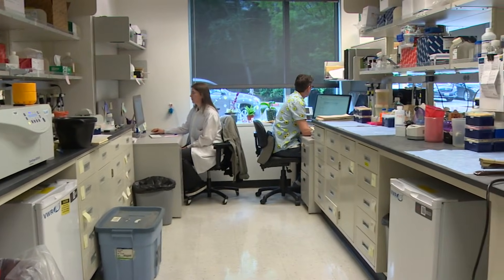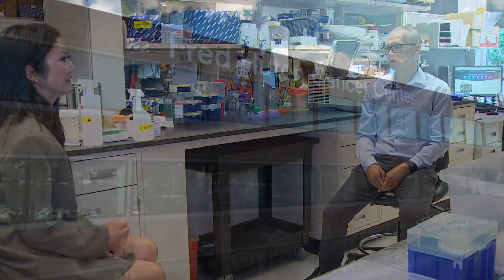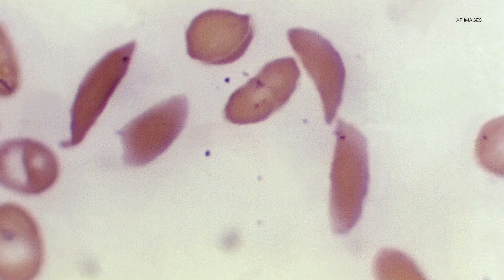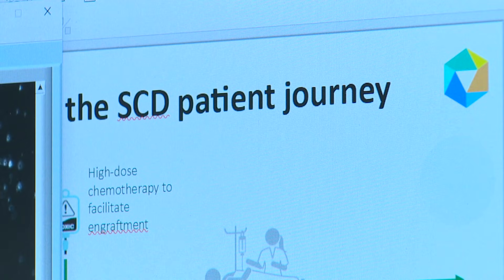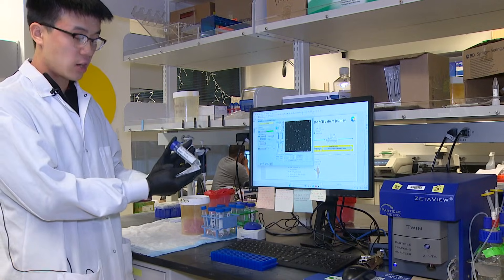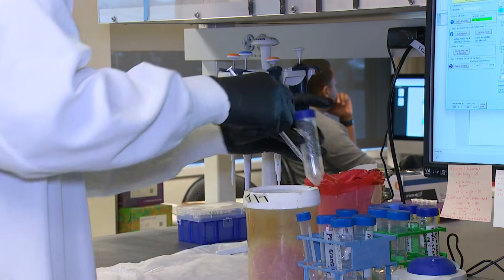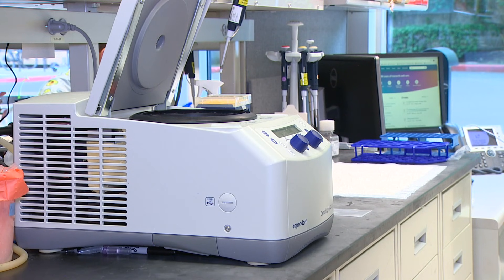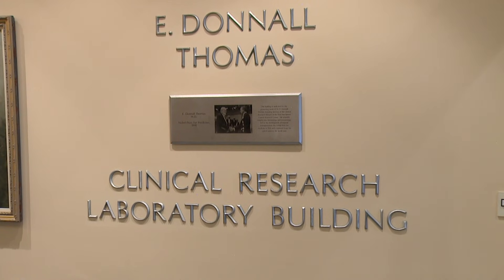Fred Hutch scientists advance gene therapy with simplified treatment method: HealthLink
Researchers say they've found a promising new way to cure certain blood disorders using gene therapy.